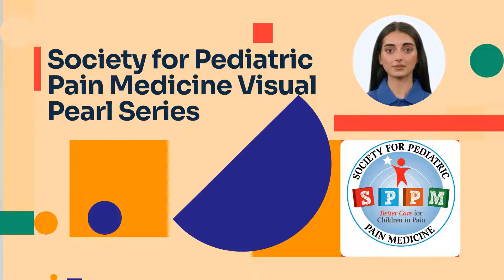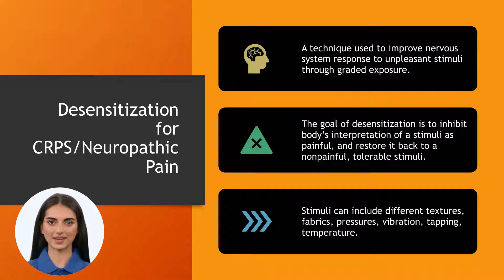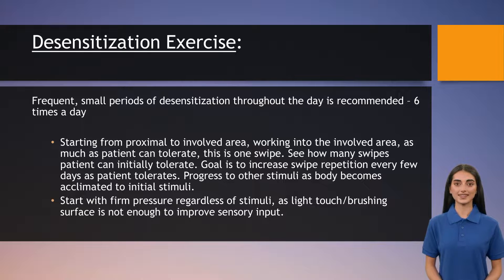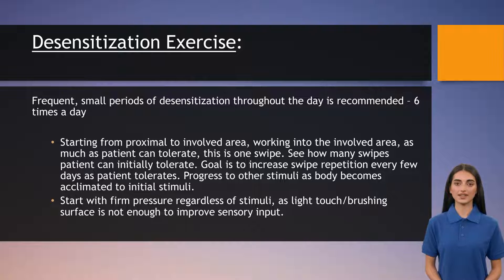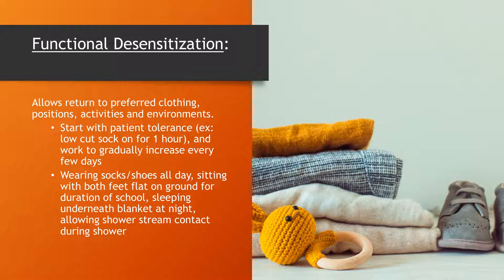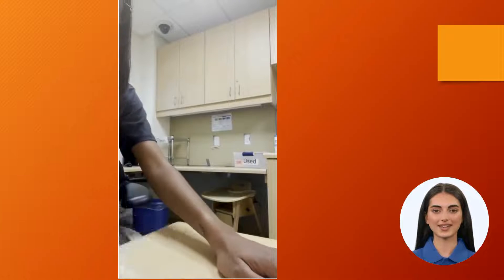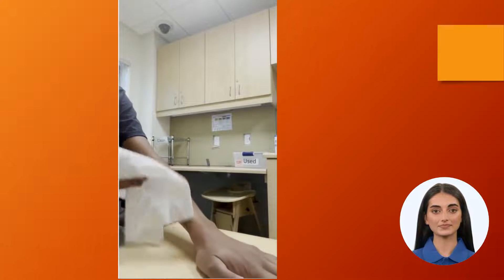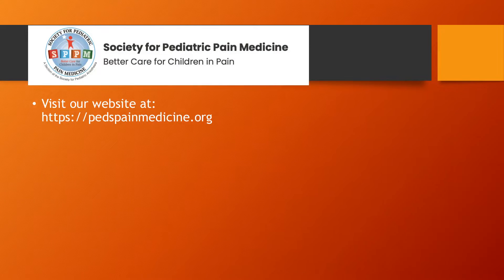Desensitization for Pediatric CRPS or Neuropathic Pain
The Society for Pediatric Pain Medicine presents a Visual Pearl on desensitization exercises for complex regional pain syndrome.
This video outlines quick exercises that can be incorporated into management of neuropathic pain or CRPS related pain in the pediatric population.

Thank you to our content creators:
Jenny Wagner, Occupational Therapist
Sarina Majmundar, Physical Therapist
Carole Lin, MD
Genevieve D'Souza, MD